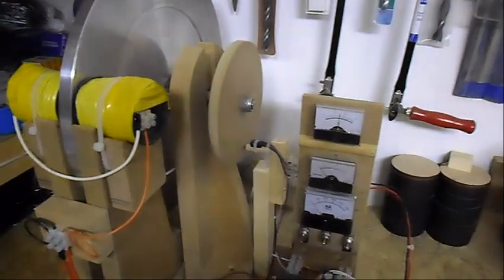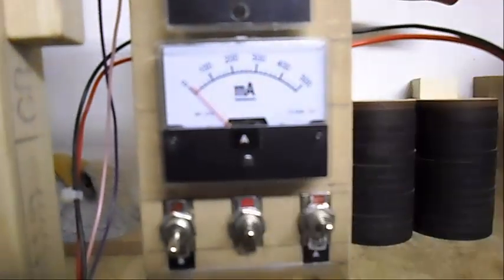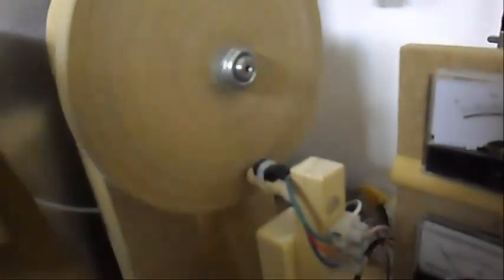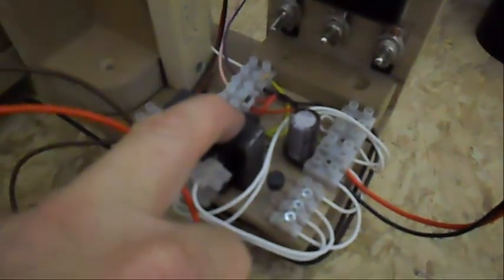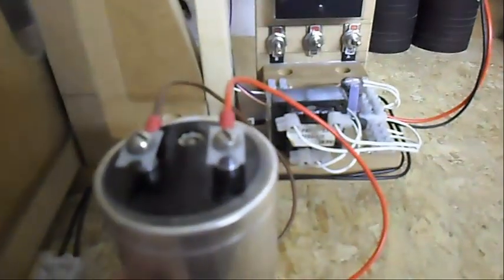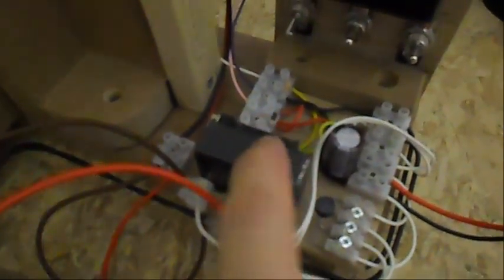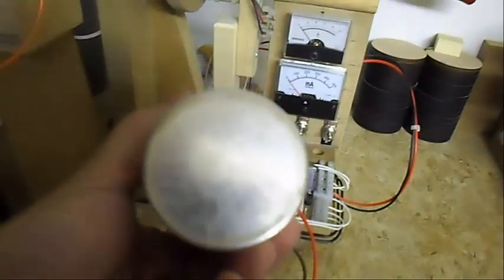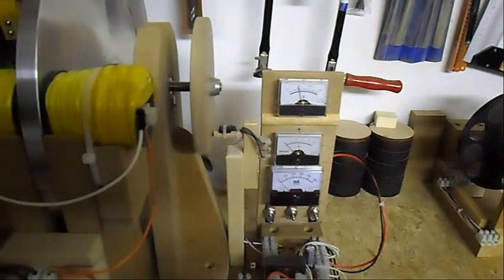Pulse Motor - 18 Pole Rotor & Selfdriving Circuit Test...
Motor Generator Pulse motor Pendulum motor Selfrunning Transformers Bedini motor Magnetic

motor
Free energy Overunity Perpetual motion machine Nikola Tesla Perpetual Motion Energy Power

Bedini motor Rodin Coil motor magnético imán del motor Motor Magnetico Energia libre Generador

Motor
Nikola Tesla Movimiento perpetuo de energía Energía Magnetismo ley de Lenz Ladrón Joule HF

Inversor Oscilador

Motor Generator Pulse Motor Pendulum Motor läuft Auftritte Transformers Bedini Motor Rodin

Coil
Induction Motor freie Energie overunity Perpetuum Mobile Nikola Tesla Perpetual Motion Energy

Motor Gerador de Pulso Motor Pendulum motor funcionando Auto Transformadores Bedini motor de

Rodin bobina magnética
Motor Magnet Motor Motor Magnetico Energia libre Gerador Newman Motor Geradores de Indução

Motor
overunity energia livre O movimento da máquina Nikola Tesla Movimento Perpétuo Power

Magnetismo lei perpétua Energia Lenz